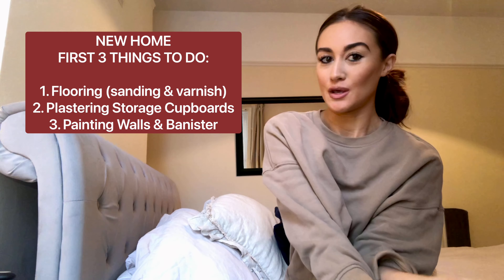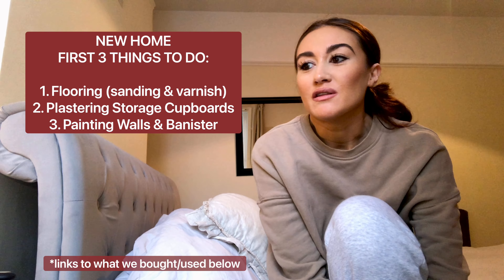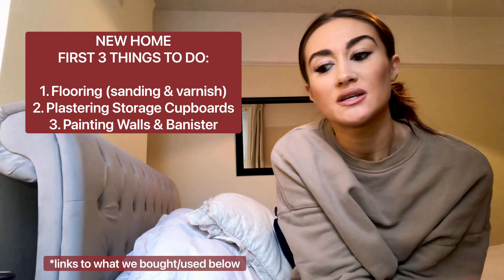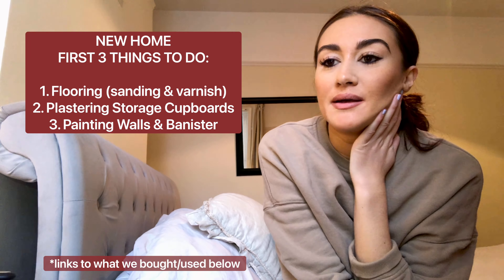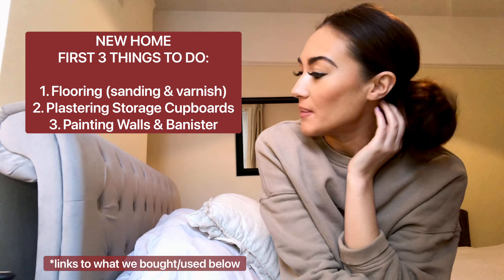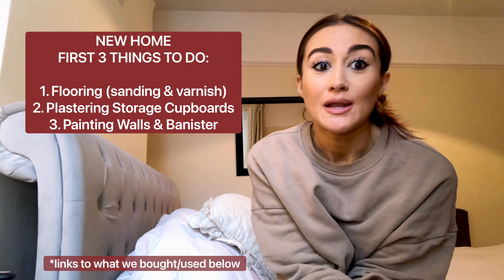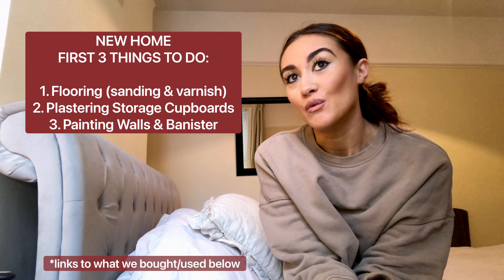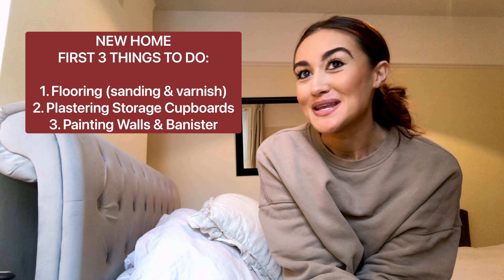NEW LONDON HOMEOWNERS! First 3 Easy Home Improvements: Flooring, Painting, Plastering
Vlog #2

One week on since we picked up the keys to our first home in London... this weekend, we focused on getting the basics done before we start moving all our things (new and old) in. Fortunately we have a few weeks of overlap between our apartment and new house.

NEW HOME: FIRST 3 HOME IMPROVEMENTS

1. Flooring (real wood floor, sanding & varnish ourselves)
2. Painting (white walls, contrast colour banister)
3. Plastering (storage cupboards)

We re-painted the walls white, sanded/varnished the floor ourselves, and improved some storage areas. I’m not the biggest DIY fan, so thankfully I’ve got Miguel by my side to get this stuff done! I can’t wait for the next phase of interior design, styling each room and finding new home

(I’m new to vlogging, so please be kind!)

Love & kindness,
Carmela

What we bought/used:

PAINT
Dulux Brilliant White Paint Matt (for walls):

Shade ‘Saint Pierre’ Wood Paint from B&Q in the ‘make your own’ section (for banister):

FLOORING
Industrial Sander Hire:

PLASTERING
Plasterboards from Wickes: